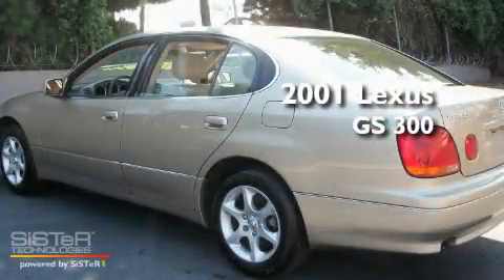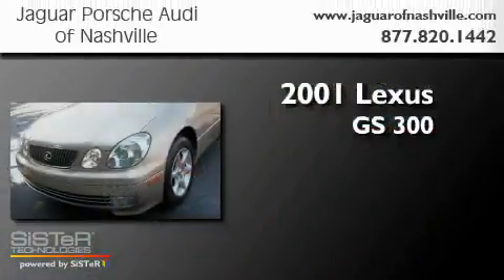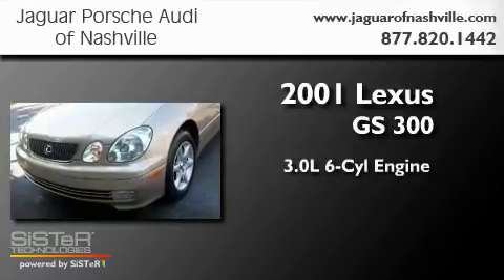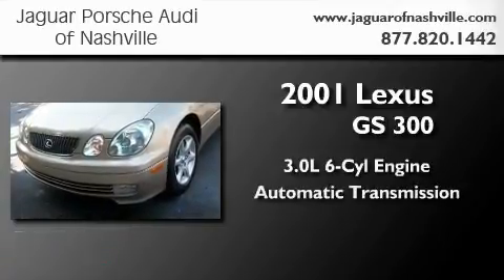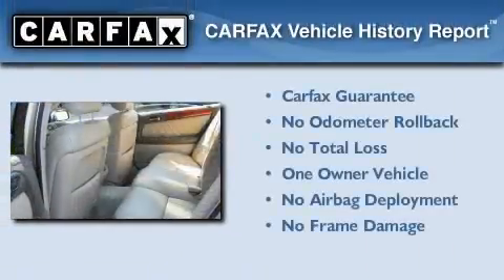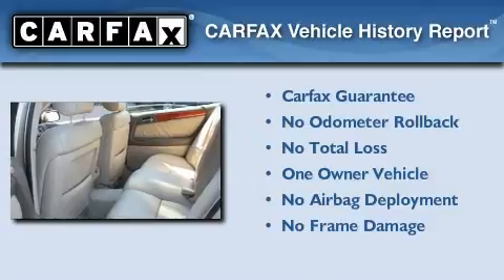Lexus GS 300 Nashville TN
Year: 2001
Make: Lexus
Model: GS 300
Engine: 3.0L I-6cyl
Trans.: Automatic
Exterior: Gold
Miles: 86,561